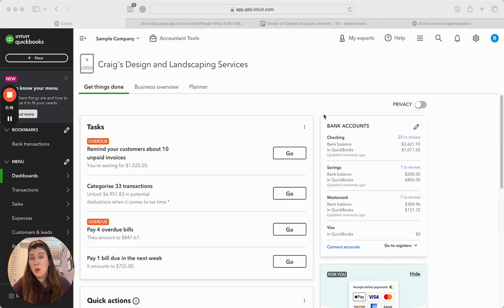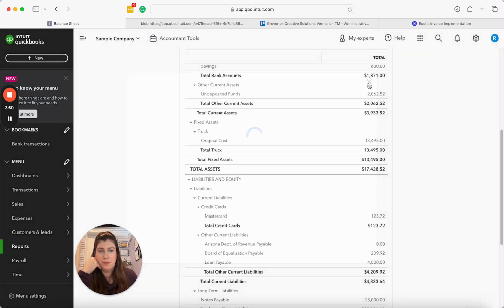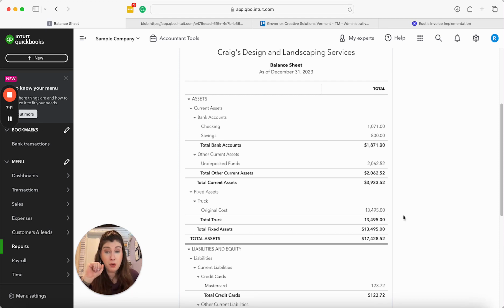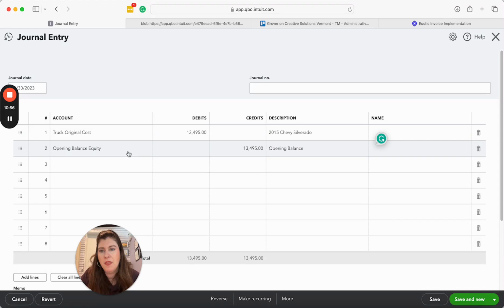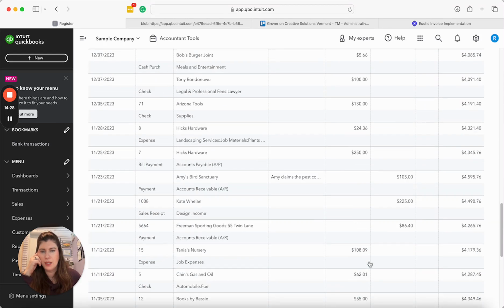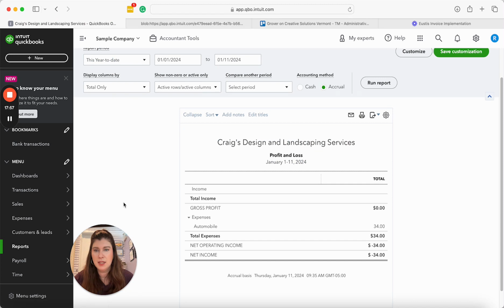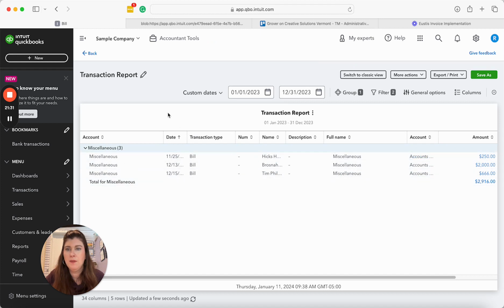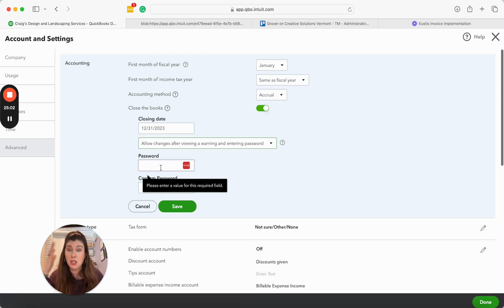4 things to look for before sending your books to the accountant 2